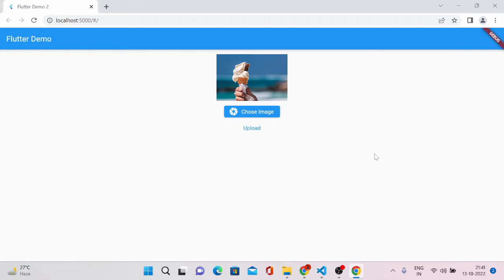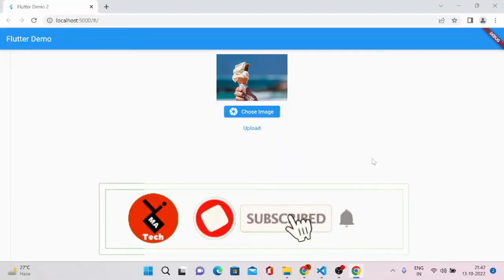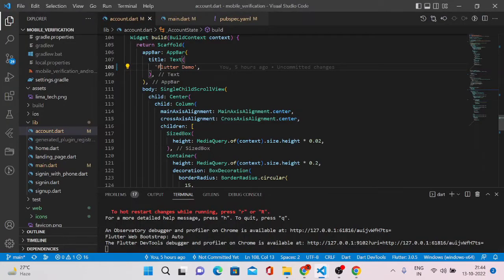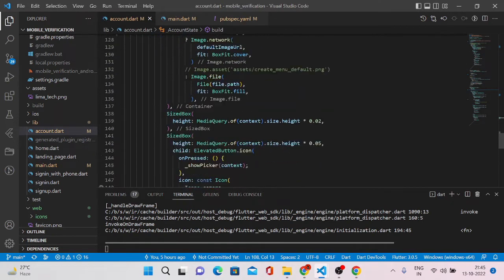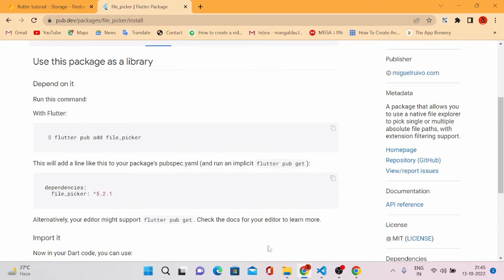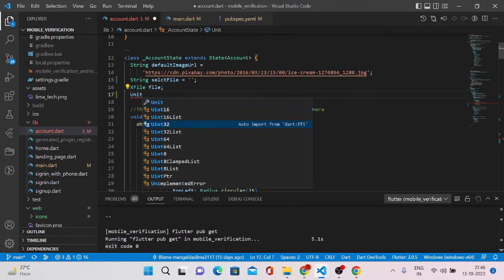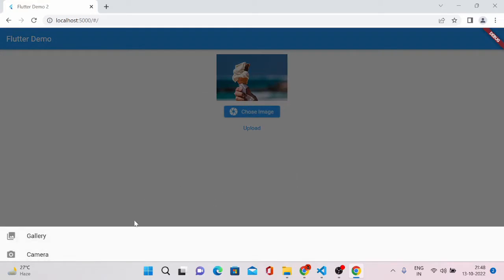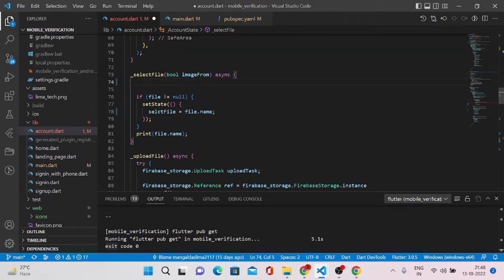How to upload any file in flutter web | Image upload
Hello Everyone,

This video tutorial is made to help you understand how the file upload(image/pdf/audio/video) works in flutter web. In this particular video I have clearly explained, how we can upload image to firebase storage with flutter web app. Watch the video till the end to get the complete knowledge.

Please let me know your way of uploading files in flutter web.